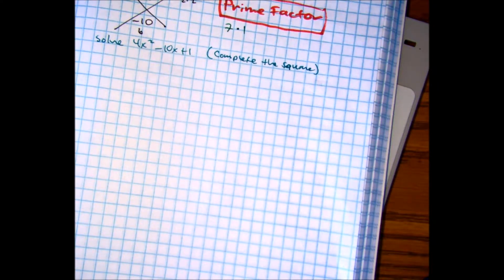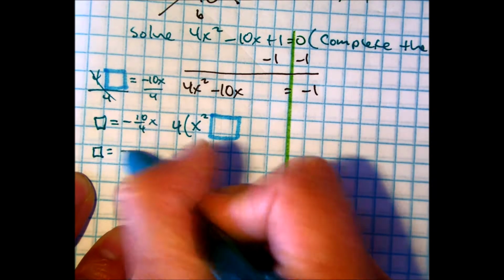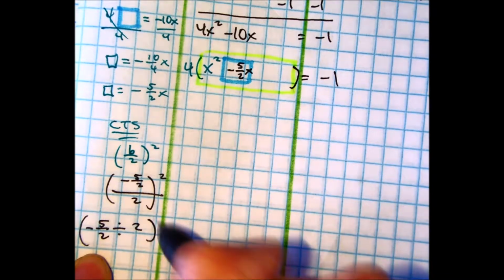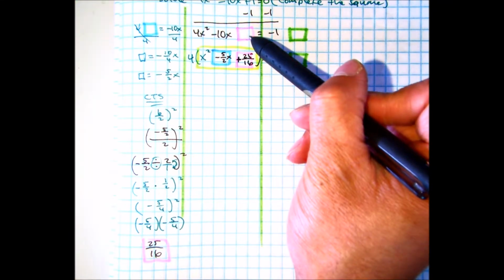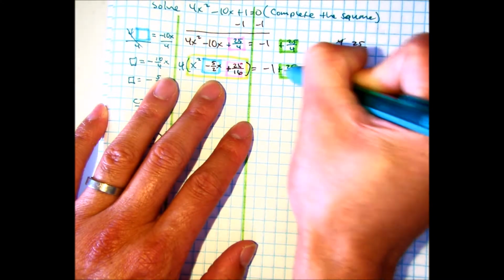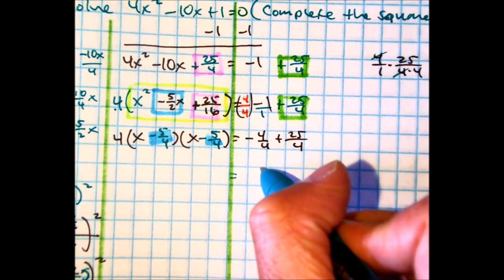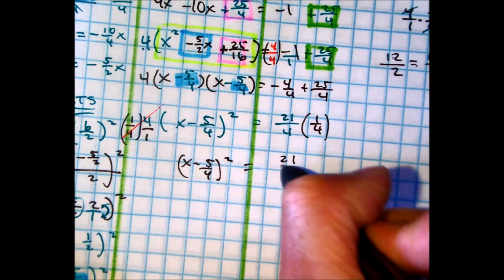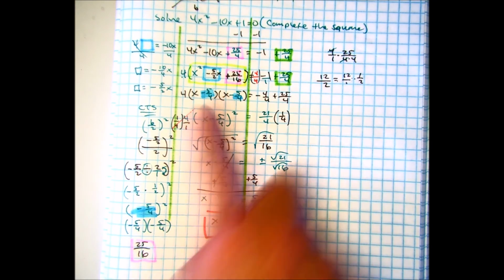solve q by cts example A ALL